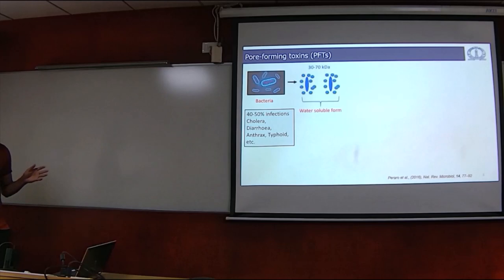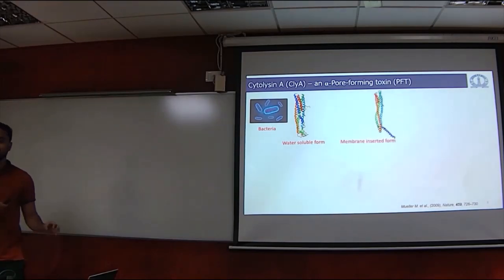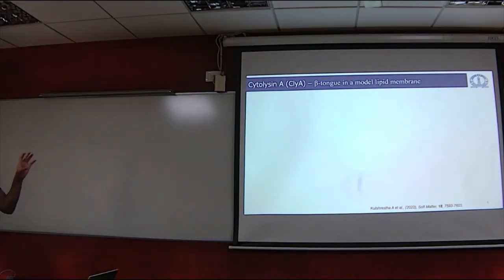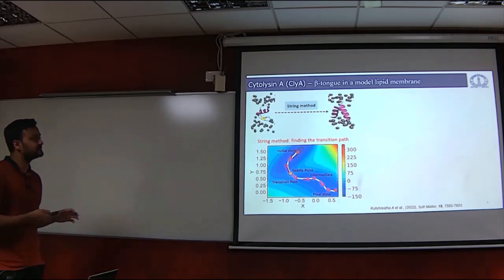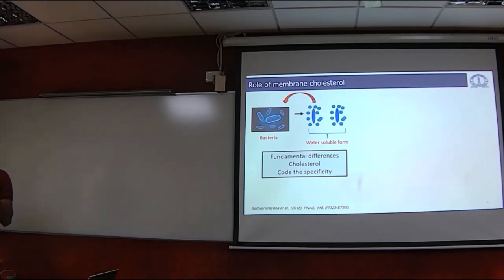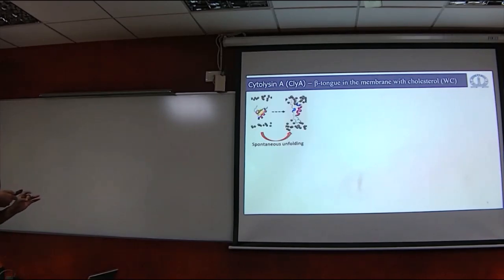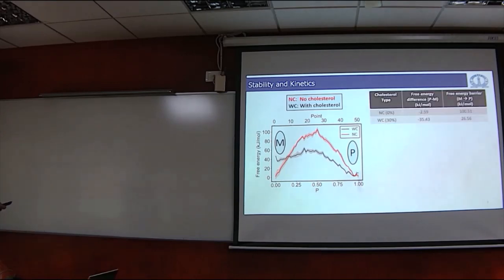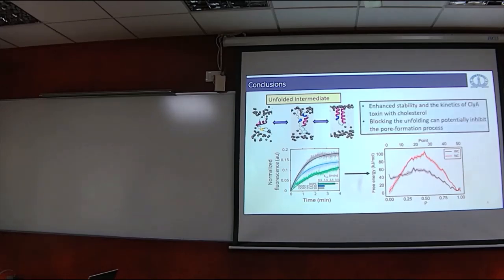Enhanced stability and kinetics of bacterial toxin with cholesterol (by Avijeet Kulshrestha)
In this video, Mr. Avijeet presents his research work carried out under the supervision of Profs. Sudeep Punnathanam and Ganapathy Ayappa in our department at IISc Bangalore during the ChemE Symposium 2022.

The abstract is as follows:

There exist numerous infections caused by the bacterial released toxins. The bacteria utilize the fundamental differences between the bacterial and animal cell membrane, the first line of defense against pathogenic attacks, to code the specificity in the toxin activity. One such difference is the presence of cholesterol in the animal cell, unlike the bacterial cell membrane. Cytolysin A (ClyA), an α-pore-forming toxin, is expressed by E. coli bacteria as water-soluble monomers that convert to membrane-embedded protomers upon interaction with the plasma membrane. Subsequently, protomers oligomerize in the membrane to form transmembrane pores. Unregulated pore formation causes ion imbalance and passage to other pathogens, leading to cell death and mediate various bacterial infections. In this talk, we present the role of membrane cholesterol in the conformational change of ClyA. We performed all-atom molecular dynamics simulations of the ClyA β-tongue motif embedded in the membrane with and without cholesterol, and utilized the string method approach combined with path collective variables to estimate the free energy landscape along the transition path. Our analysis suggests that the cholesterol induces unfolding, stabilizes the protomer state with low free energy, and increases the kinetics with a lower free energy barrier – hence, a higher activity. Thus, our free energy computations reveal that cholesterol plays a wider and more complex role in the pore-forming pathway of ClyA.

References:

1. Peraro, M. D. & Van Der Goot, F. G. Pore-forming toxins: Ancient, but never really out of fashion. Nat. Rev. Microbiol. 14, 77–92 (2016).

2. Sathyanarayana, P. et al. Cholesterol promotes Cytolysin A activity by stabilizing the intermediates during pore formation. Proc. Natl. Acad. Sci. U. S. A. 115, E7323–E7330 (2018).

3. Mueller, M., Grauschopf, U., Maier, T., Glockshuber, R. & Ban, N. The structure of a cytolytic α-helical toxin pore reveals its assembly mechanism. Nature 459, 726–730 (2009).

4. Kulshrestha, A., Punnathanam, S. N. & Ayappa, K. G. Finite temperature string method with umbrella sampling using path collective variables: application to secondary structure change in a protein. Soft Matter 7593–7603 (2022). doi:10.1039/d2sm00888b

If you want to know more about the research activities in this area, please